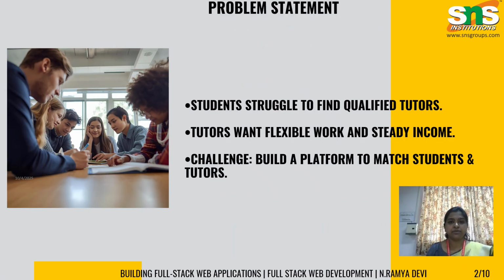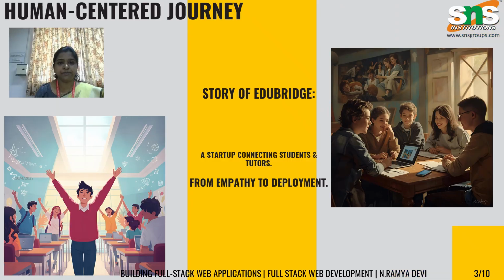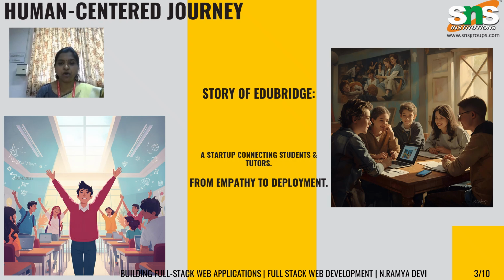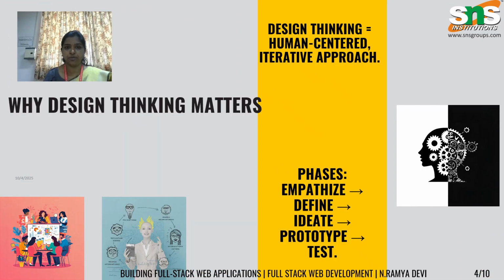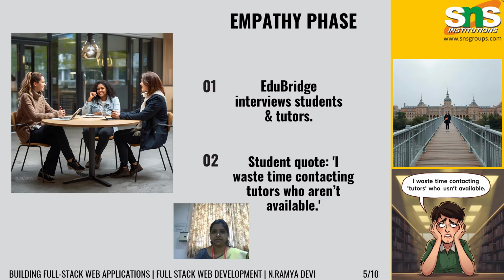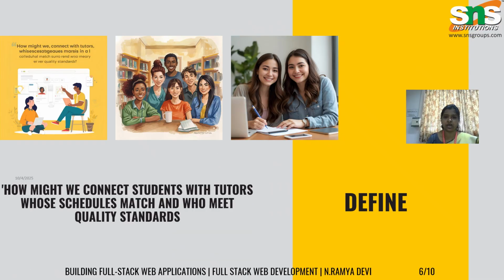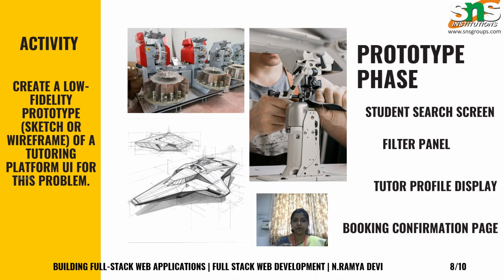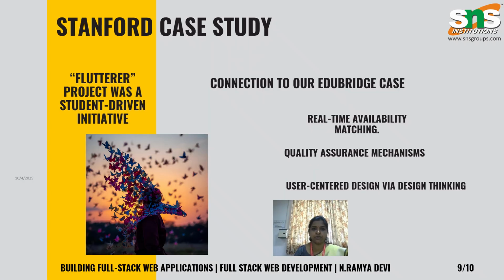Building Full Stack Web Application | SNS INSTITUTIONS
snsinstitutions snsdesignthinkers designthinking Full stack development is the process of developing both the frontend and backend of applications. Any application has a frontend (user-facing) component and a backend (database and logic) component. The frontend contains the user interface and code related to user interactions with the application.A full-stack developer career is worthwhile, given the rise of technology and business reliance on technological advancements. More companies today seek experts with grips in front-end and back-end development and are willing to pay a high salary.